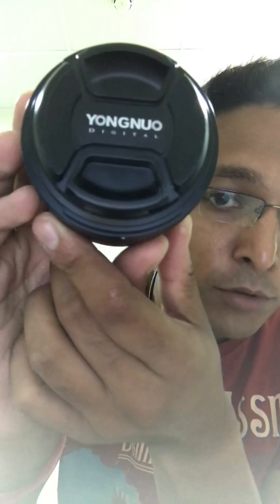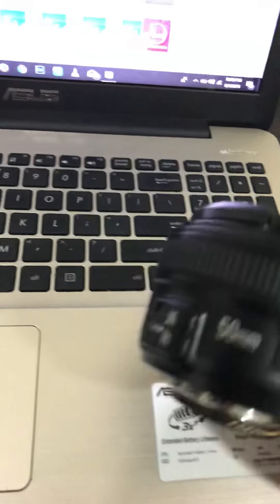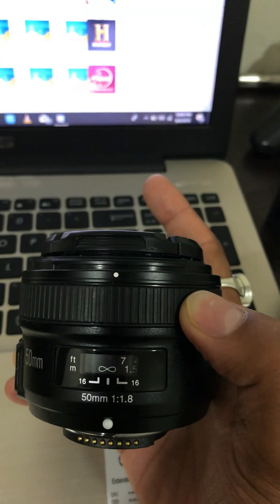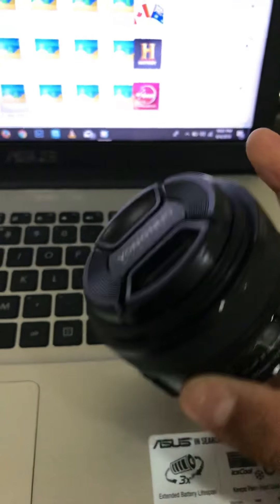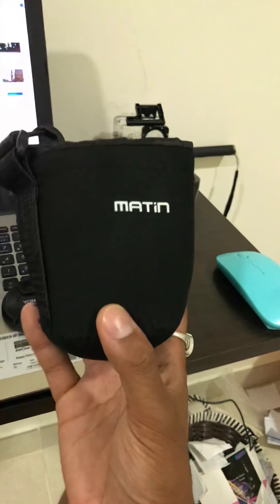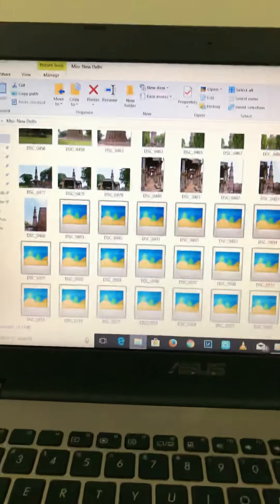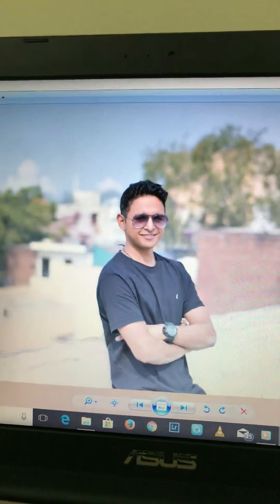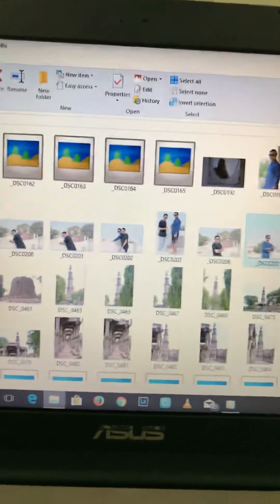Cheapest 50mm f1.8 prime lens for Nikon & Canon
Hey guys welcome back to another video. This time I got a new video for all who are looking for a cheap prime lens for their DSLRs .